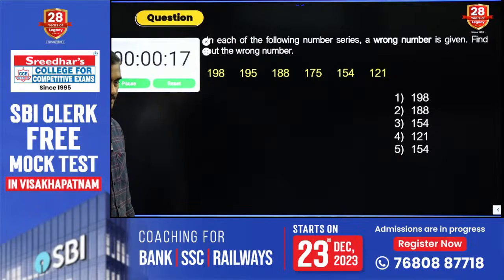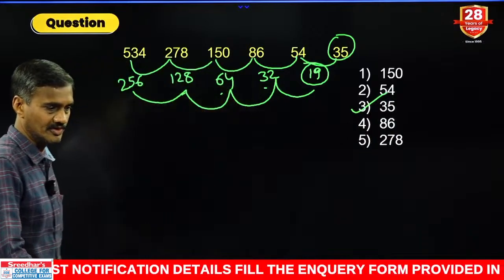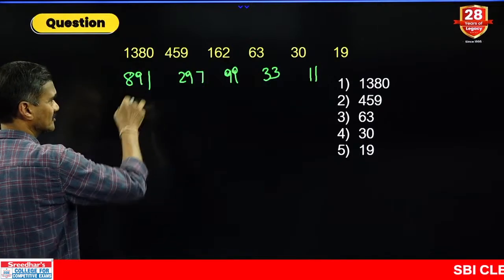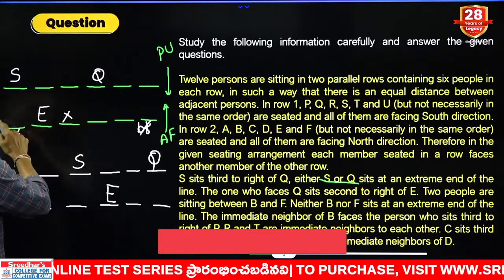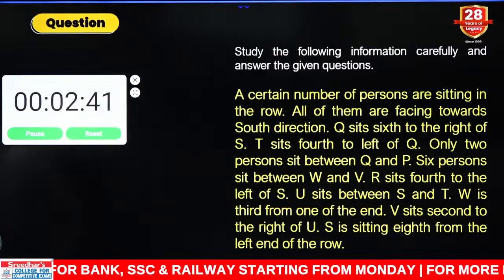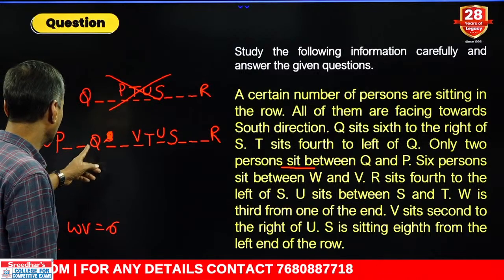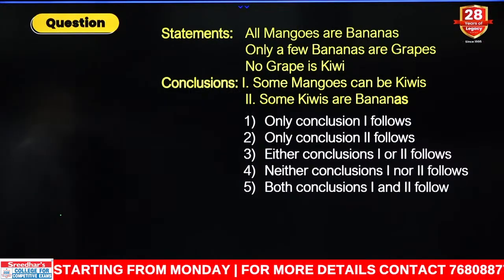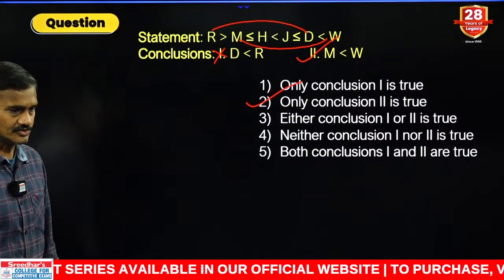TARGET SBI CLERK 2024 | REASONING QUESTIONS (DAY 23) | QUICK PRACTICE | DAILY MOCK TEST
About Video:
Prepare for the SBI Clerk 2024 Reasoning Section with this comprehensive resource featuring daily quick practice sessions and mock tests. Sharpen your reasoning skills and enhance your exam readiness through targeted exercises designed to maximize your performance on the upcoming SBI Clerk 2024 examination.

00:28 Wrong Number series
17:38 Puzzle
30:05 Seating Arrangement
42:06 Critical Reasoning